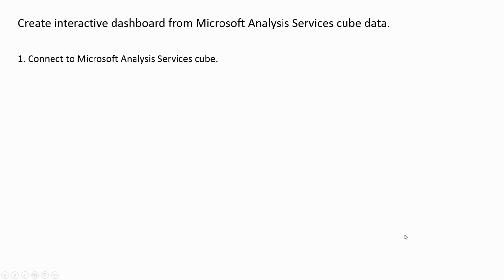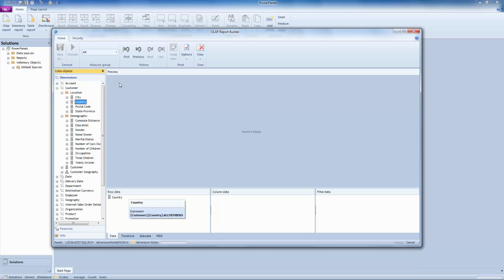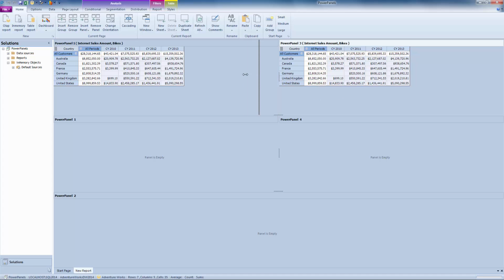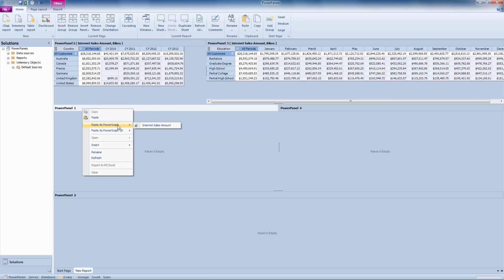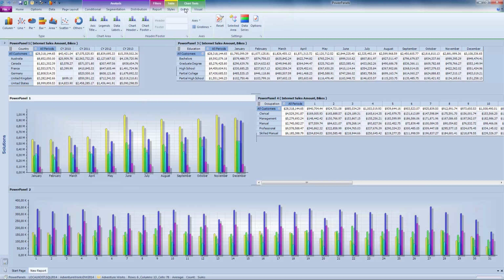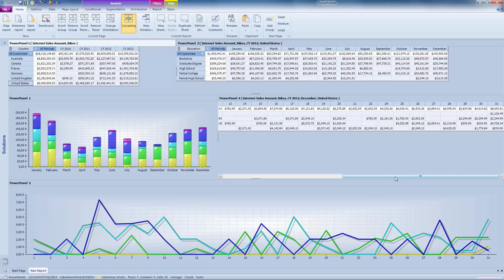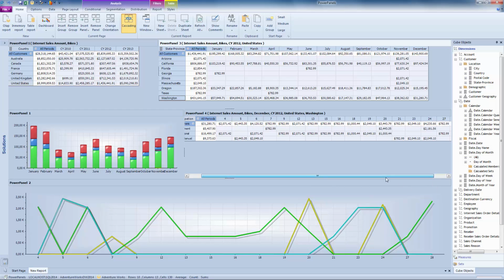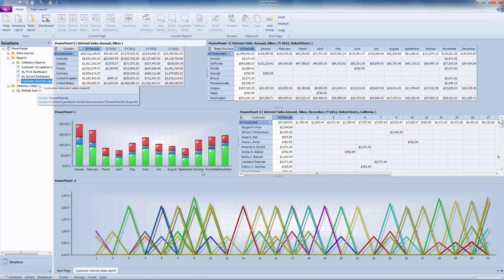PowerPanels Interactive dashboards from Microsoft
Connect to Microsoft OLAP cube and create rich interactive dashboard with PowerPanels